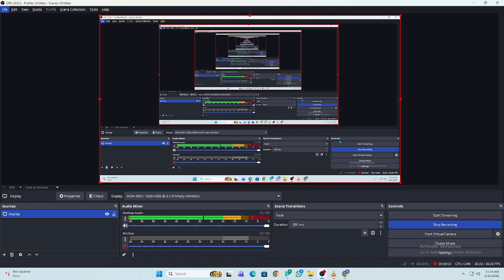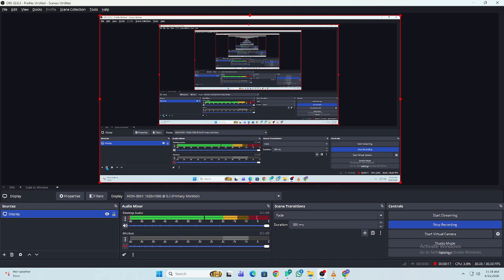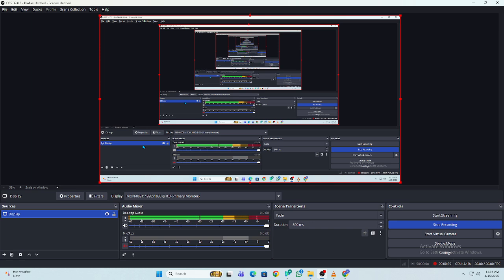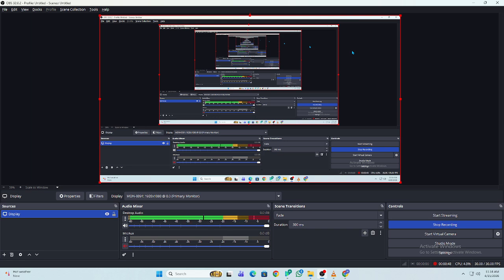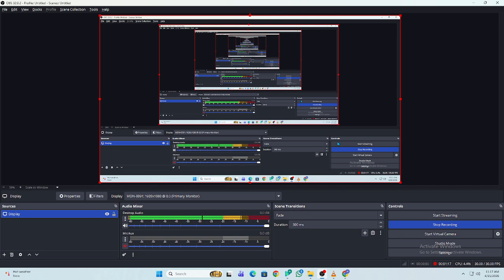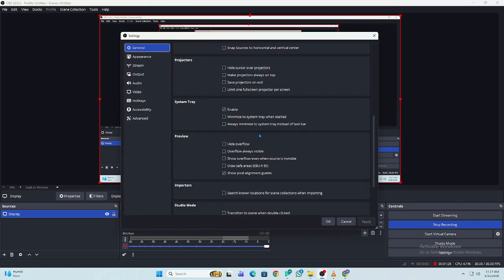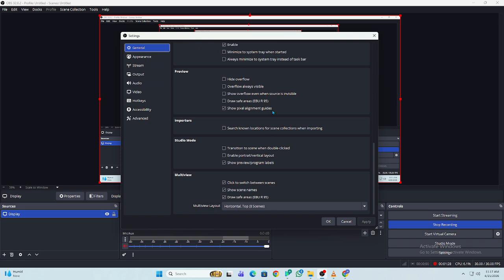how to fix OBS Studio high cpu usage full guide 2026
Is OBS Studio using too much CPU on your PC? In this 2026 full guide, learn step-by-step how to reduce CPU usage, fix lag, and improve recording or streaming performance. Discover solutions like adjusting encoder settings, lowering resolution, and optimizing system performance for smooth streaming. Perfect for US streamers, YouTubers, and content creators.